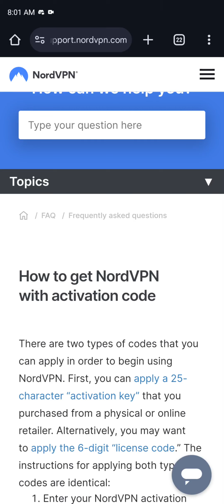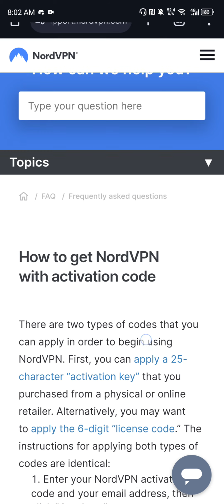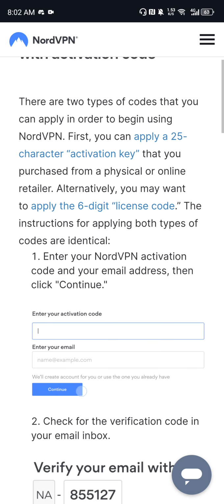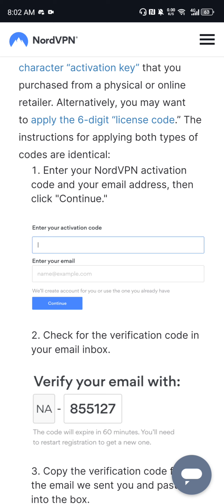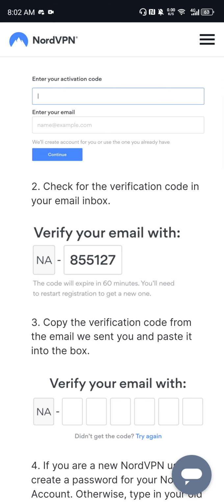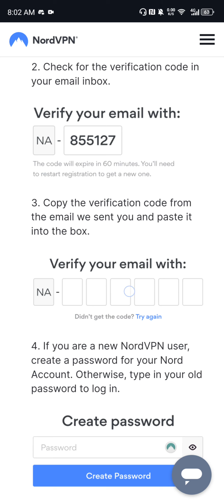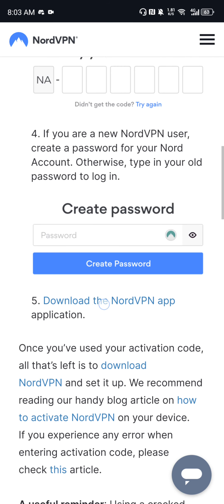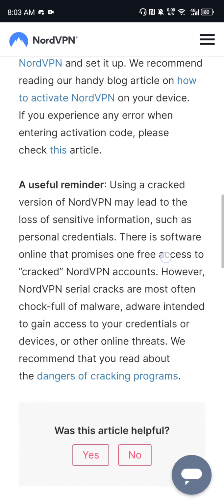How to Use NordVPN Coupon Code 2024! (FULL GUIDE)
This FULL GUIDE for 2024 will walk you through everything you need to know about using a NordVPN coupon code. Whether you're looking to save on your subscription or access exclusive deals, this video will guide you through the steps to apply a coupon code correctly.

🛠️ Step-by-step guide to applying a NordVPN coupon code
🔍 Tips for finding the best NordVPN deals
📈 How to troubleshoot issues with code application
🛡️ Best practices for securing discounts safely